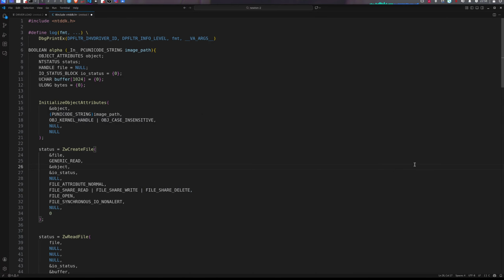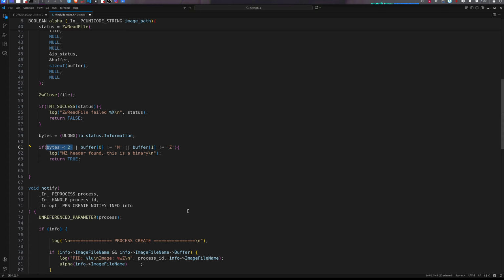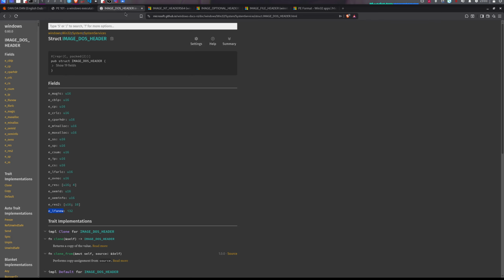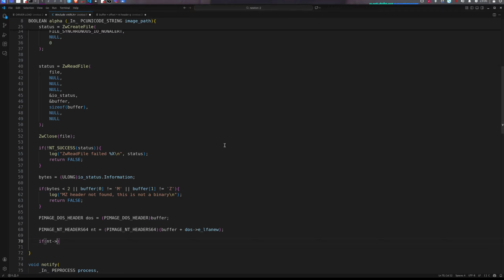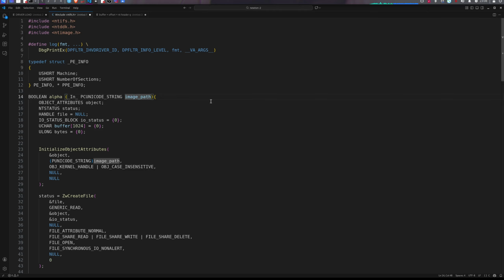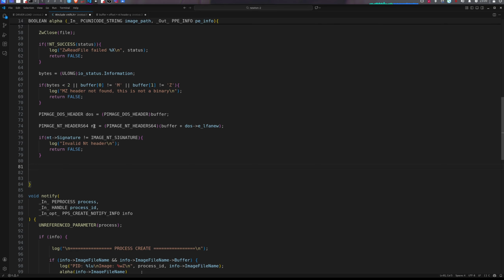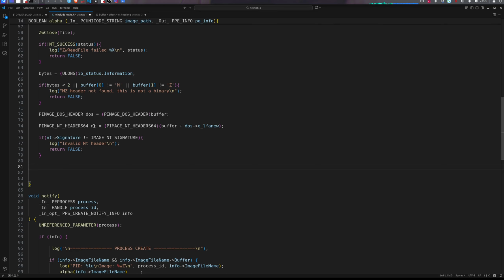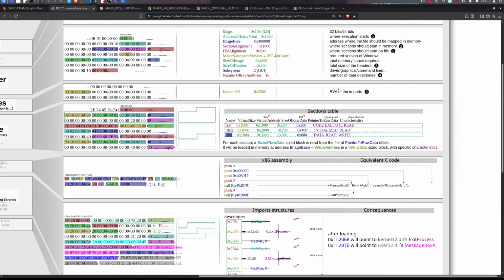Windows Kernel EDR Development — Level 1 Part 4